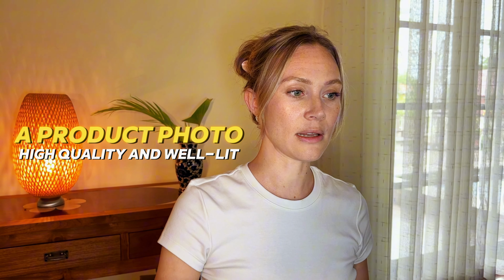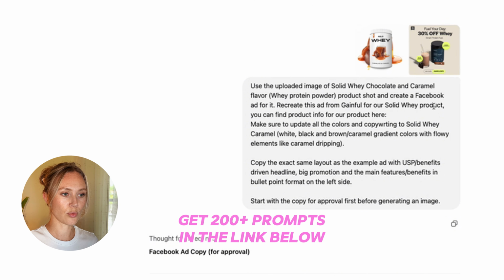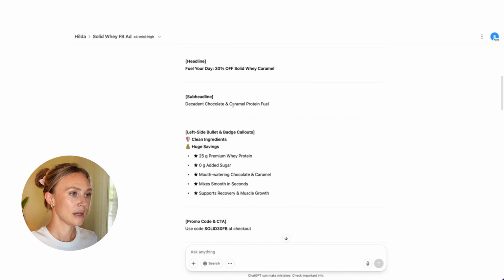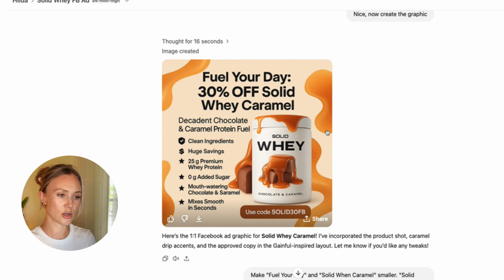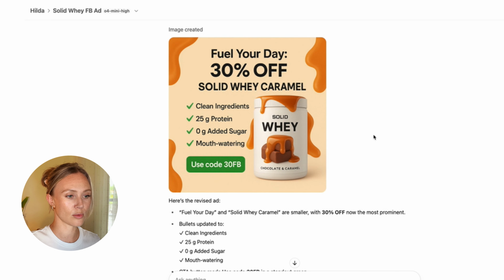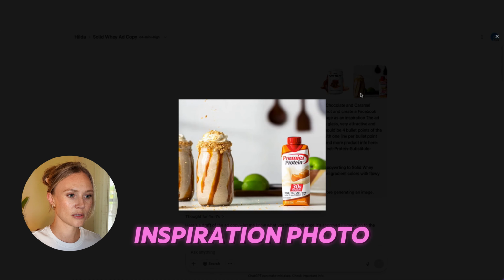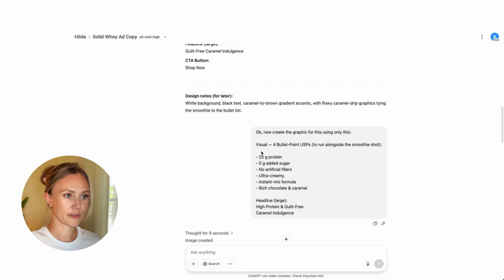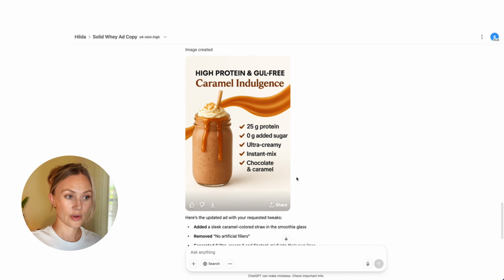How to Automate Winning Facebook Ads With ChatGPT [Marketing and Design Full Guide]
Learn how to make scroll-stopping, high-converting Facebook ads — with my automated system in ChatGPT! In this video, I reveal my step-by-step for turning a simple product photo into winning ads.

What should I test next with ChatGPT? Let me know below! 👇